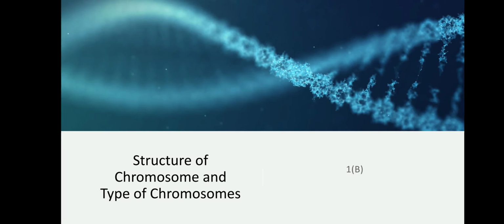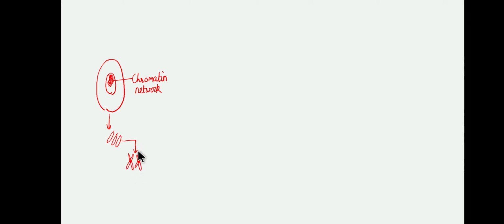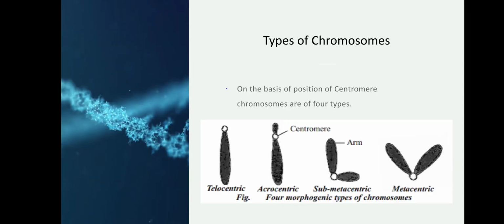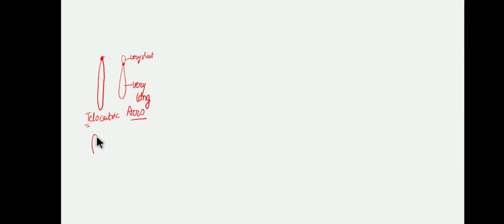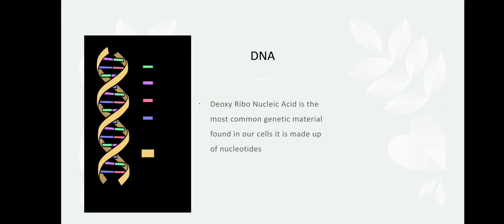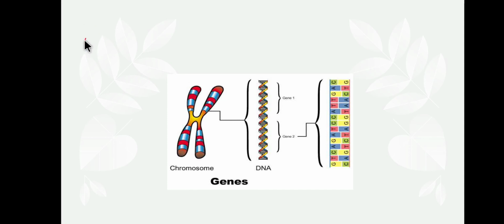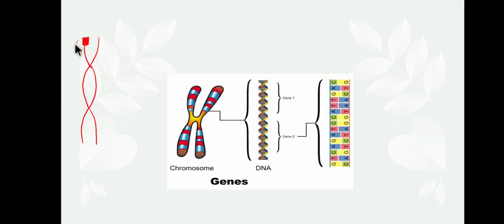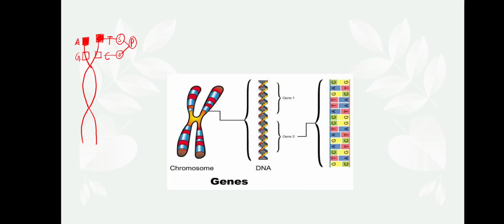Structure of Chromosome and different types of Chromosomes, Class 10(ICSE).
Structure of chromosomes, Centromere, sister chromatids,types of chromosomes on the basis of Position of Centromere, Structure of DNA.